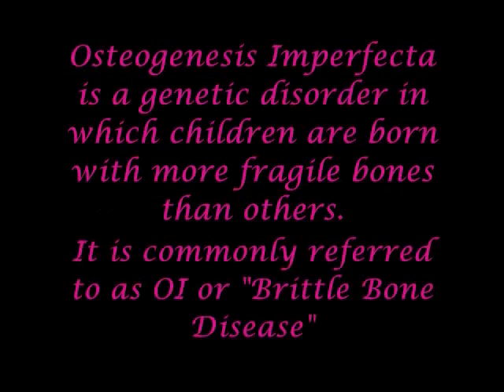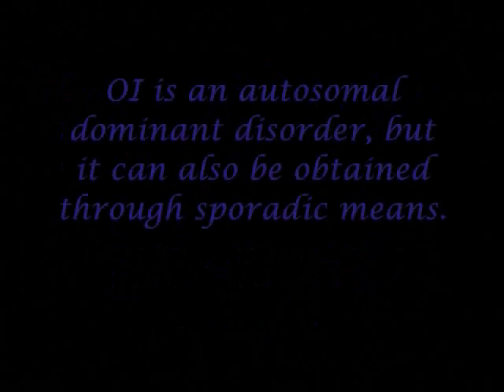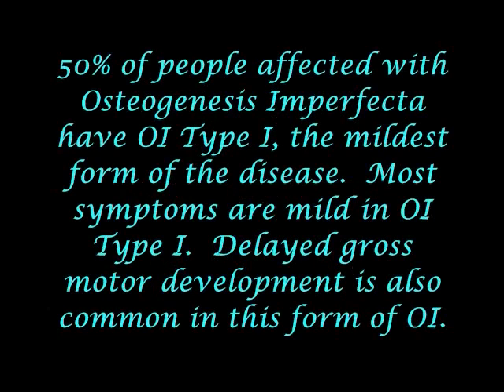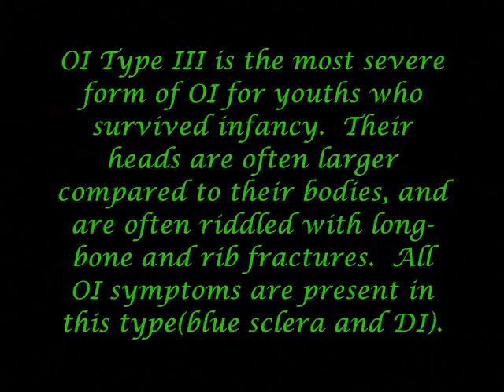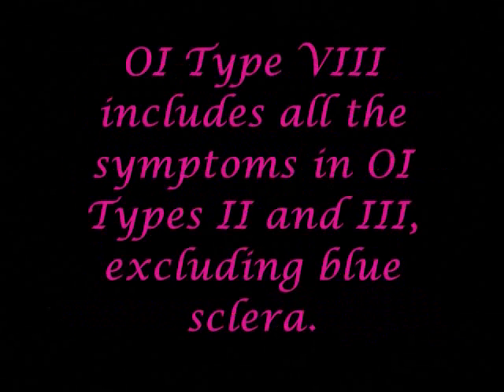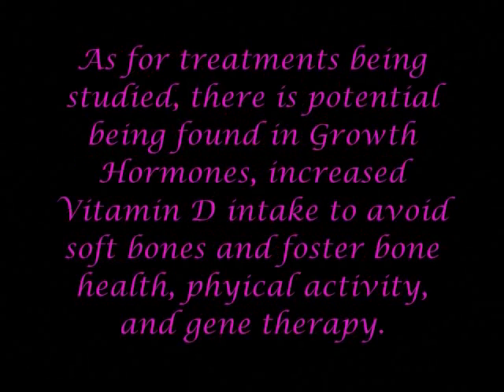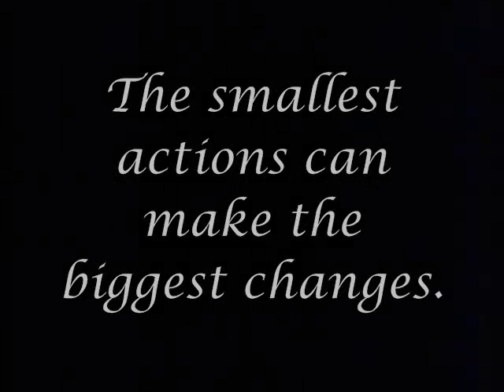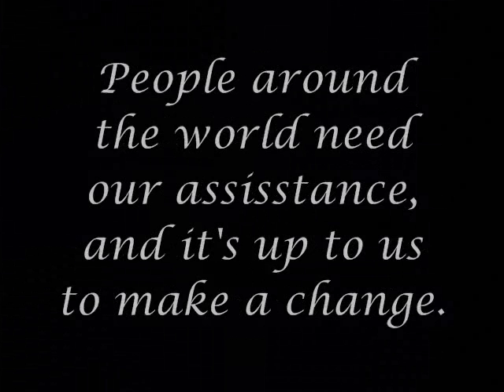Osteogenesis Imperfecta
Biology video, take the time to watch this video and help those you need your assistance.